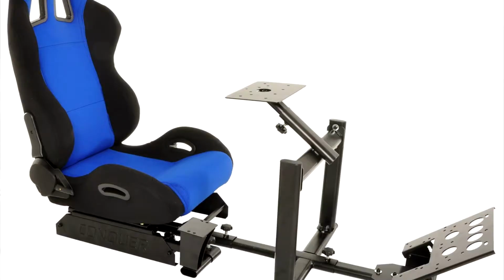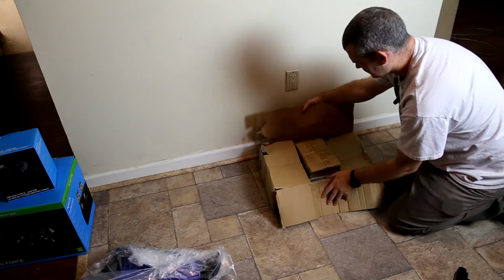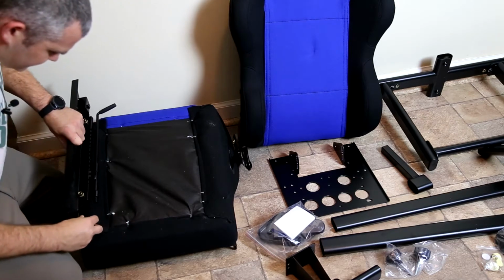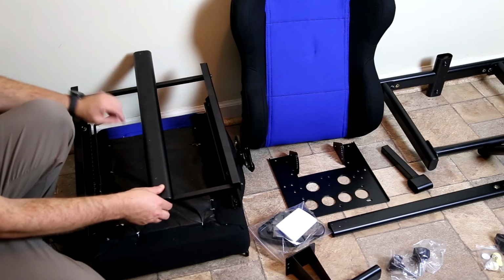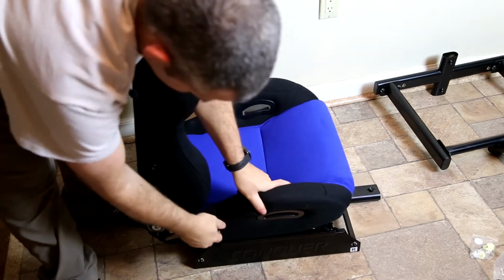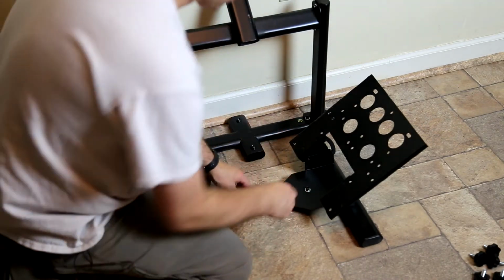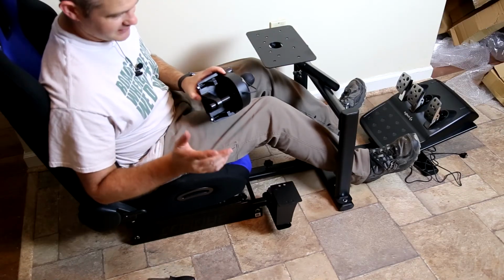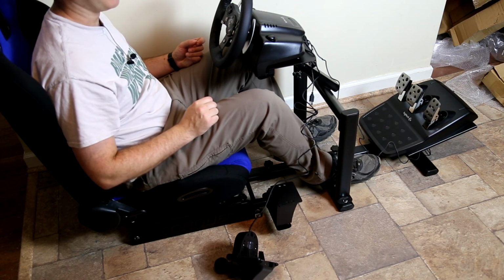Conquer racing simulator cockpit unboxing and full assembly how to, with Logitech G920 mounting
The Conquer racing cockpit driving seat assembly instructions are awful, so I made a video to show you how I did it with some details. I also installed my Logitech G920 steering wheel, pedals, and shifter. kind of.